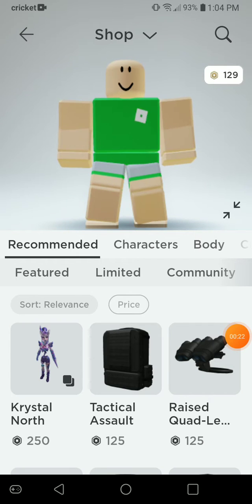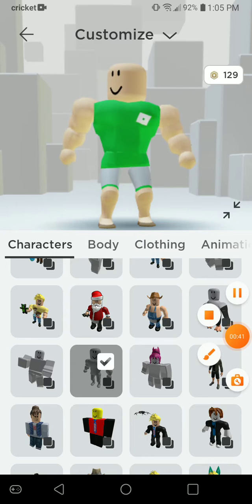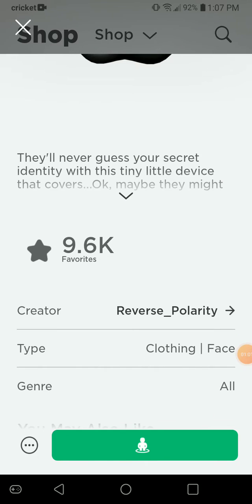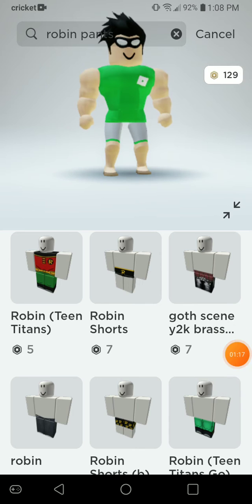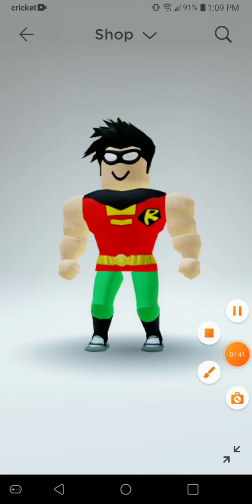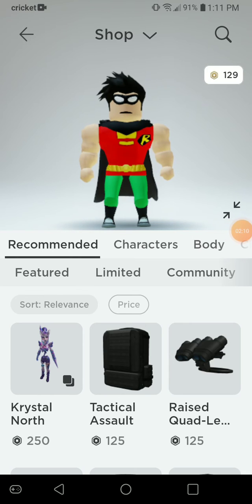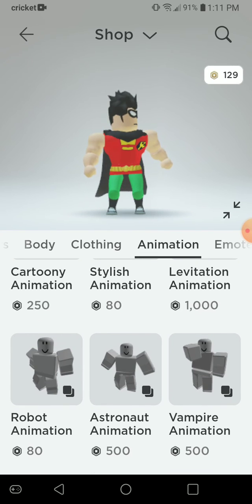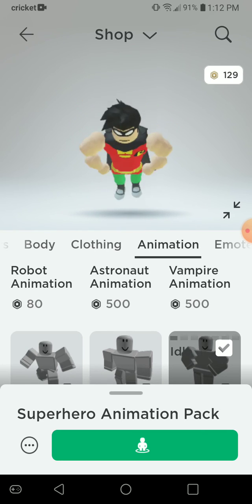how to make Robin on roblox